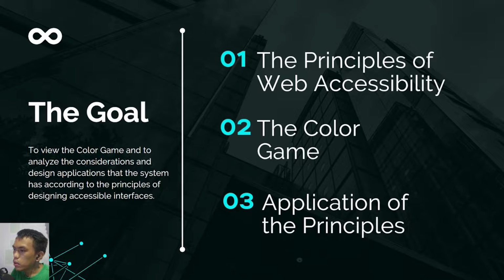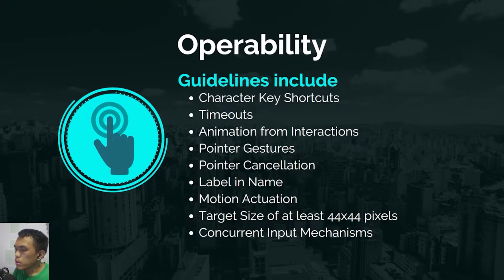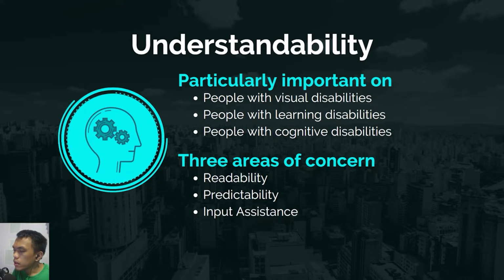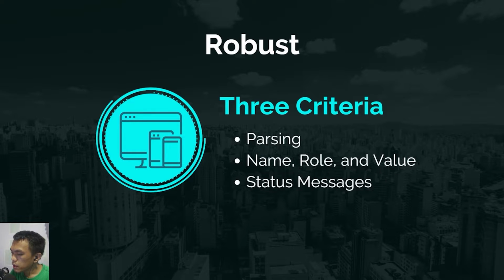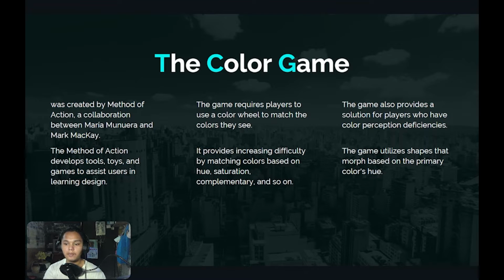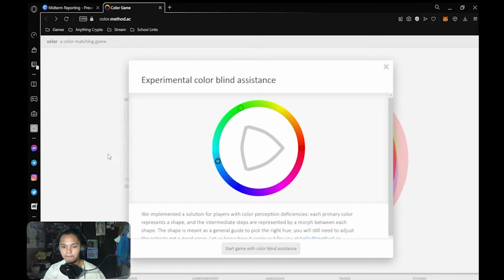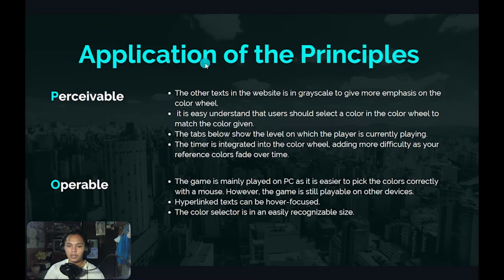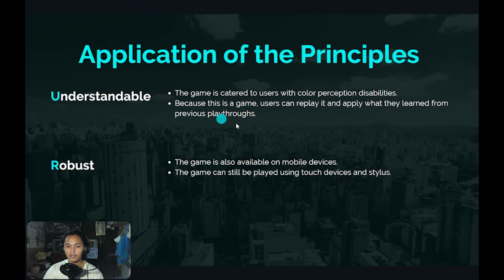Accessibility Interface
Reporting on Accessible Interfaces
CSCC 35 - F
Mark Louise Fernandez
Albert C. Layasan